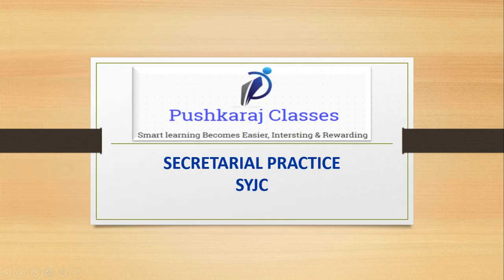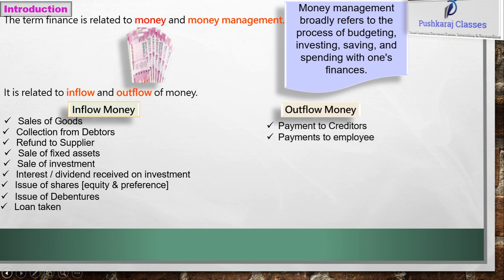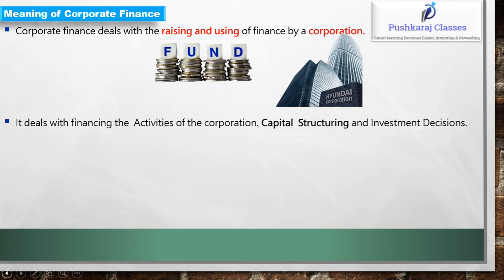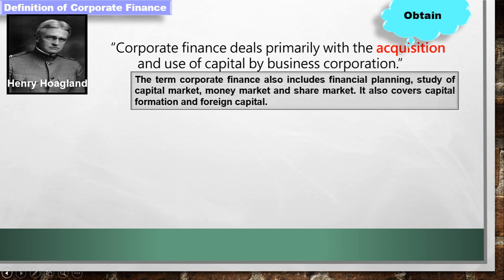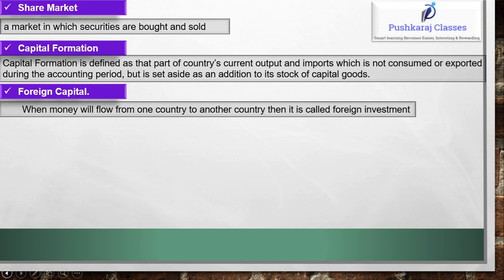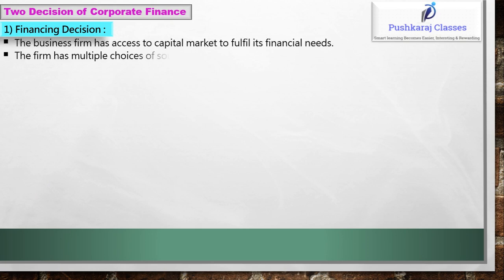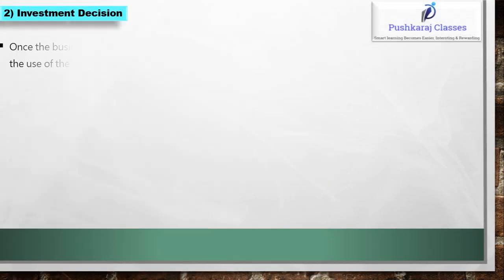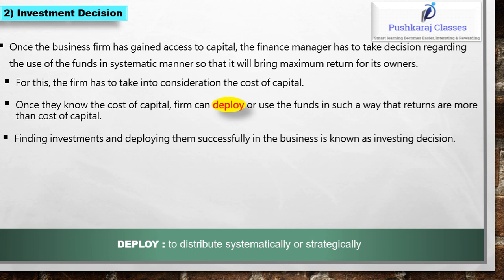Lecture 01 : SYJC SP Ch.No.01 Introduction to Corporate of Finance - Introduction